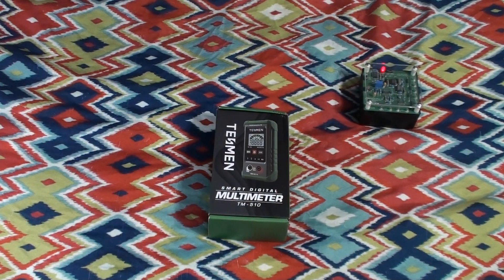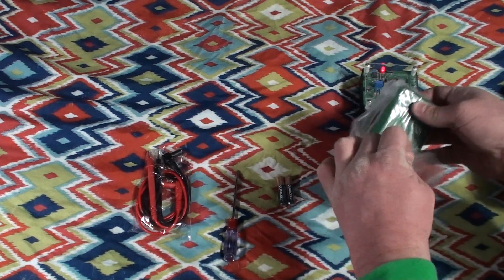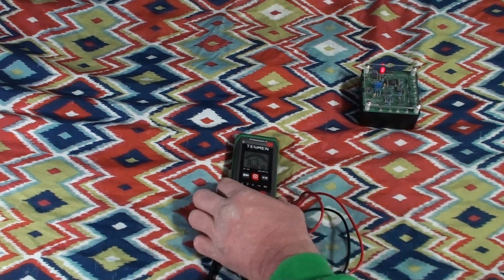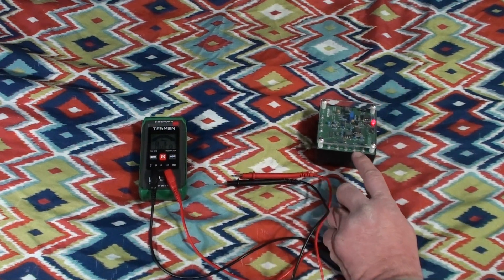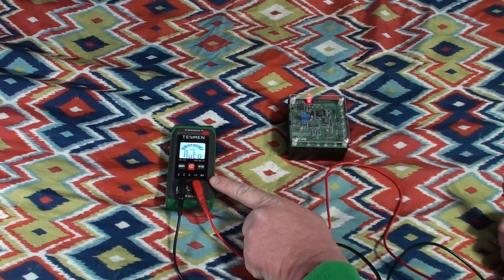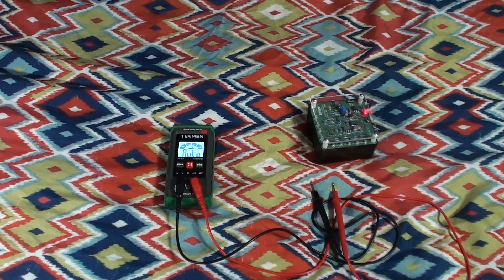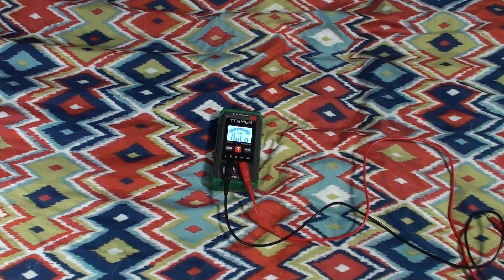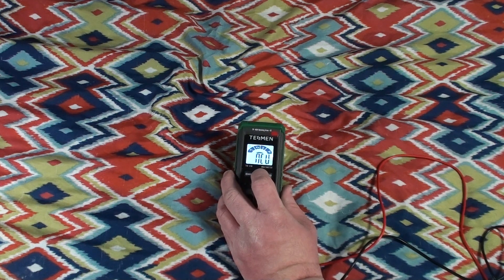Quick Product Review: Tesmen TM-510 Digital Multimeter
Here's an inexpensive 4,000 count true RMS digital multimeter with fully automatic mode and range selection. Is it any good? Let's find out, hopefully in one clean take! While this is a sponsored review, I review products only on the condition that I am allowed to be completely honest about them. In looking inside the meter, I did not find anything alarming with regard to its design and circuit board layout.

I am not sure if the mentioned blue and red models actually exist.

Not only was this done in one clean take, what you are watching is the first and only take. Since I know my life is a comedy and I've been bitten by its ringing before (in more than one sense!), I meant to disable the telephone while making this video. I forgot, but luck was on my side.